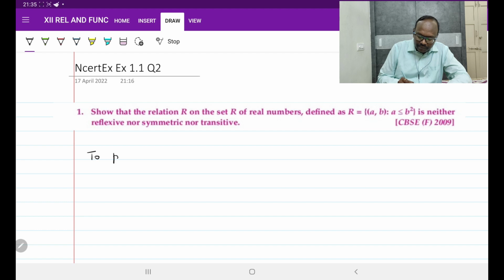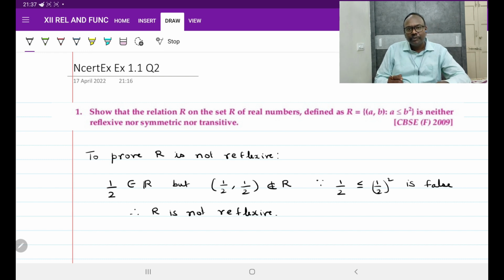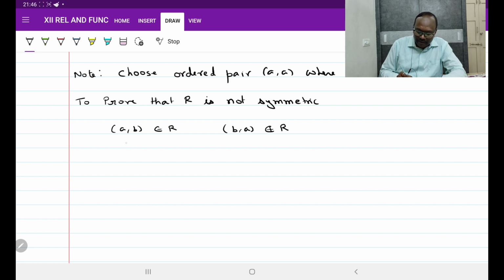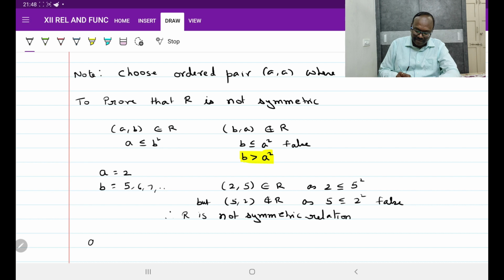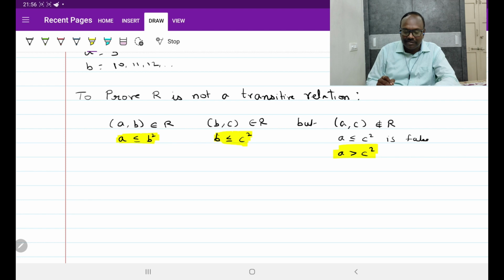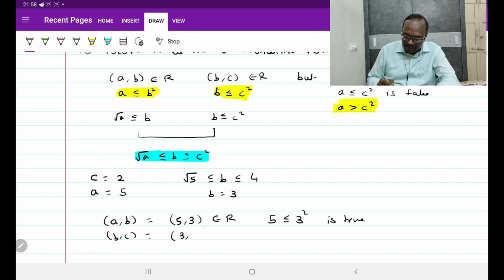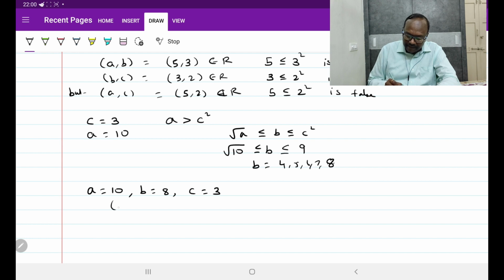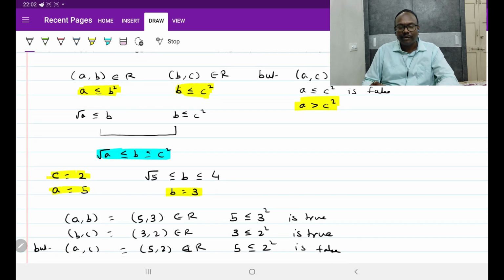NCERT SOLUTION OF EX 1.1 Q2 PART 9 CLASS XII RELATIONS AND FUNCTIONS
THIS VIDEO LECTURE GIVES A DETAILED EXPLANATION OF HOW TO CREATE EXAMPLES TO PROVE A GIVEN RELATION IS NEITHER REFLEXIVE,NOR SYMMETRIC NOR TRANSITIVE

PLEASE WATCH THE VIDEO LECTURES TO COMPLETE LEARNING OF concepts of RELATIONS